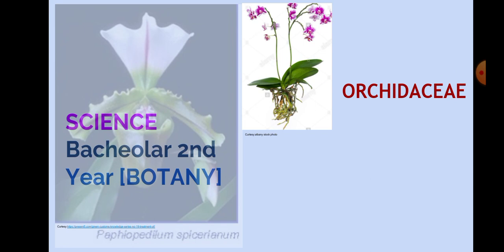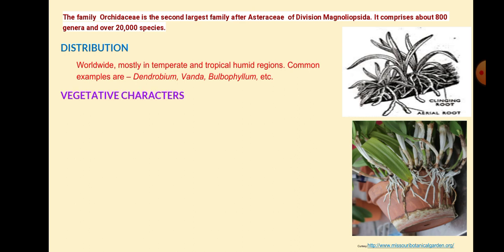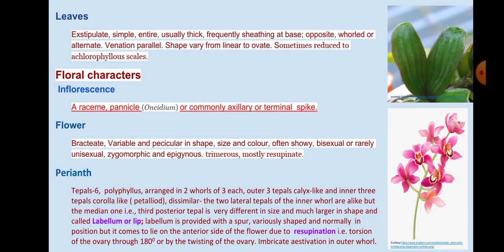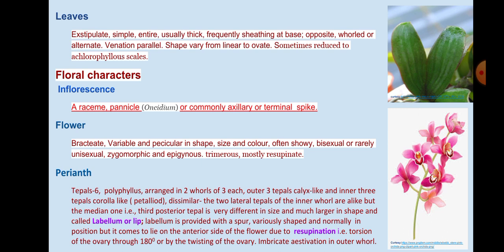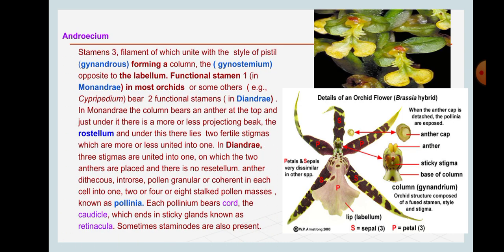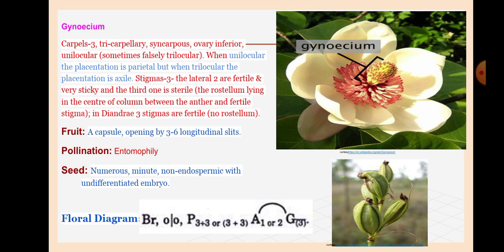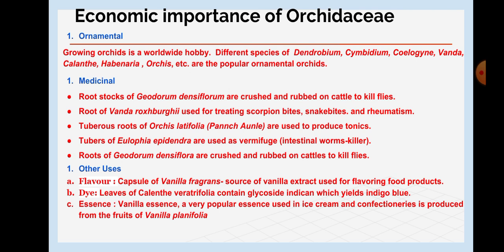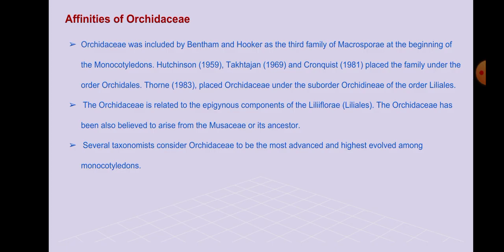family orchidaceae ।। bsc।IYEAR family orchidaceae its economoc importance systematics and phylogeny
family orchidaceae ।। bsc II YEAR family orchidaceae its economoc importance systematics and phylogeny ।।
orchid.
family
orchidaceae
systematics and phylogeny